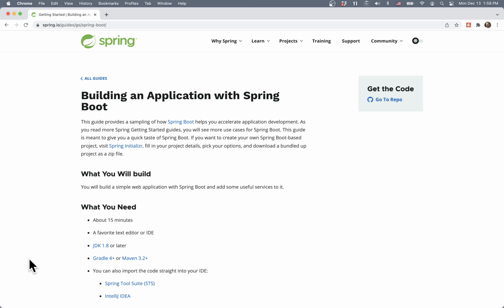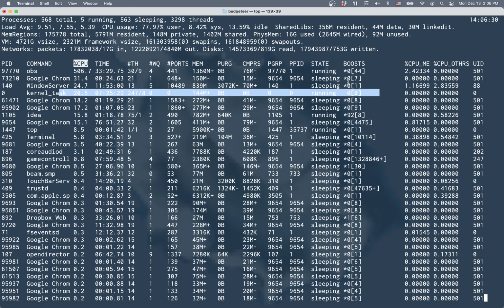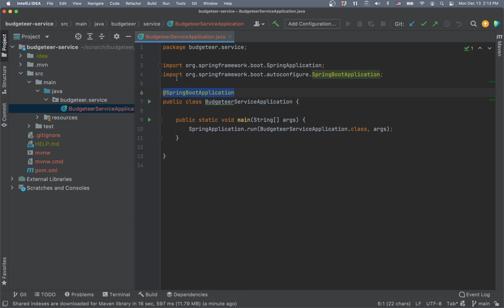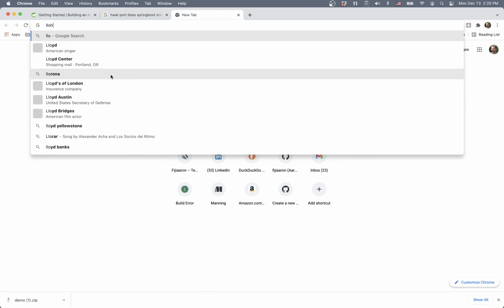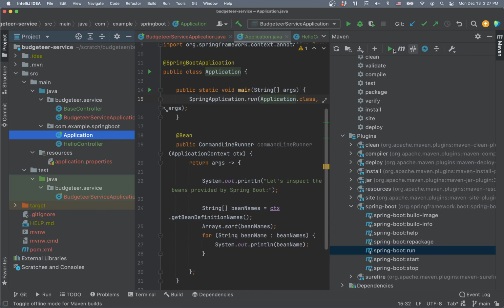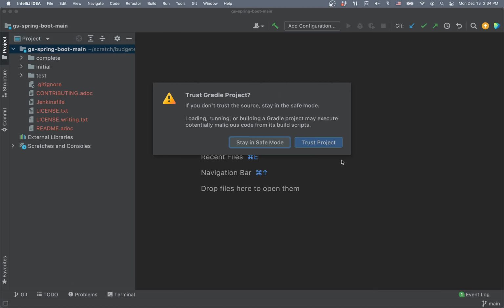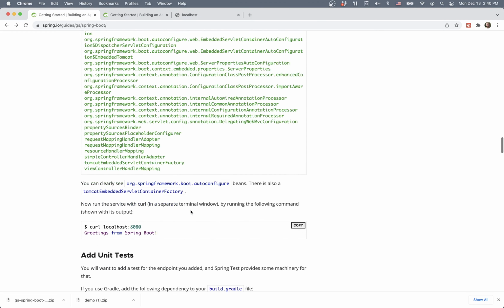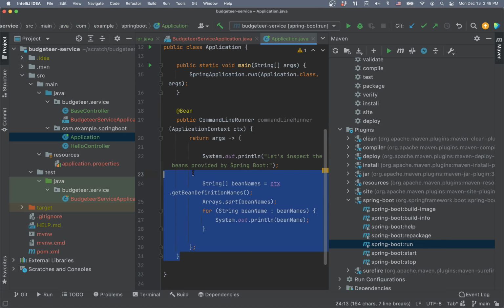First Look at SpringBoot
In which we try to create a simple microservice application using the Spring Boot framework and run into unexpected and unknown issues but eventually, accidentally get a hello springboot app working using gradle but not with maven.